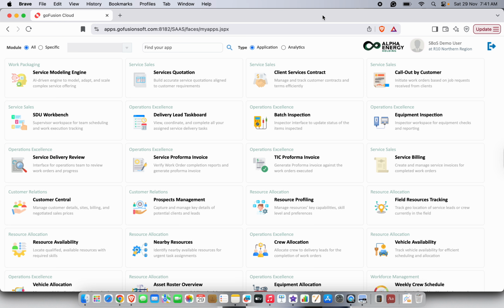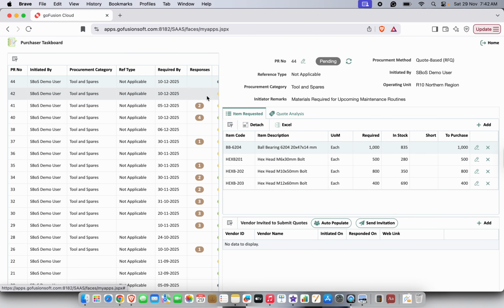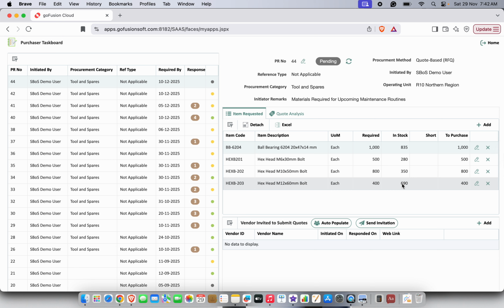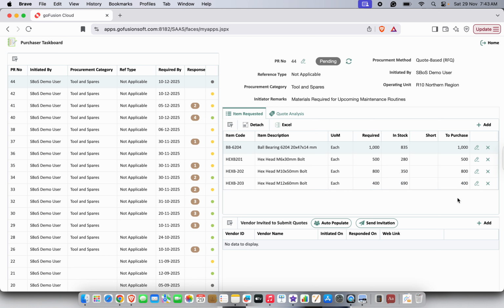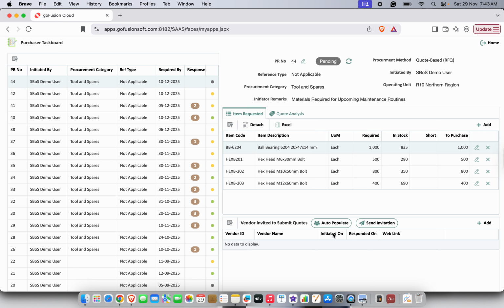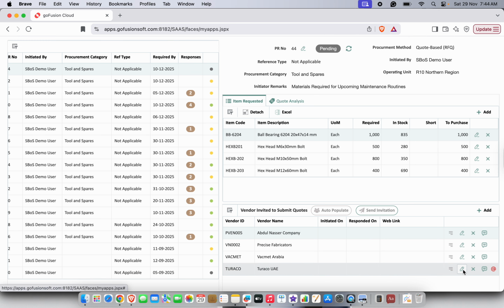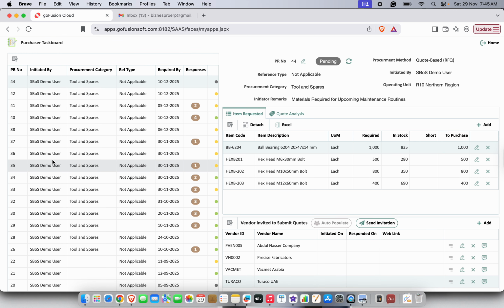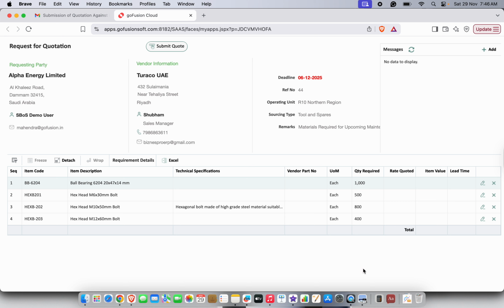Purchaser Taskboard Recorded